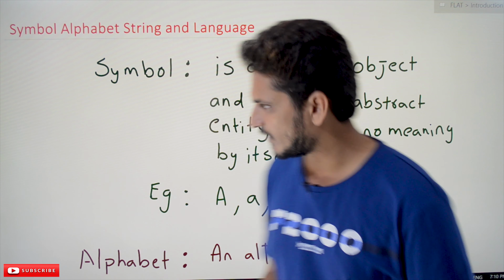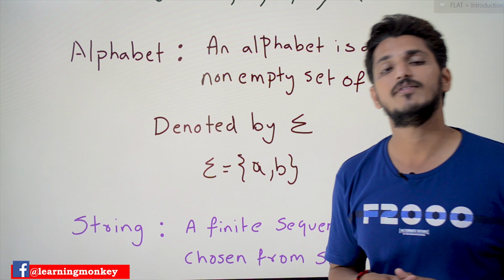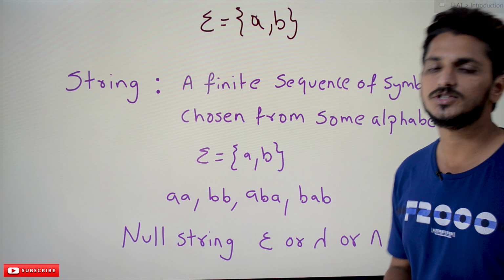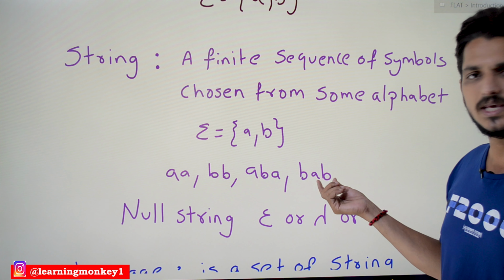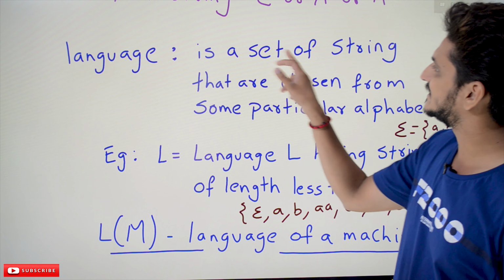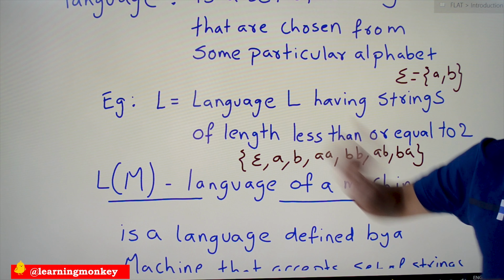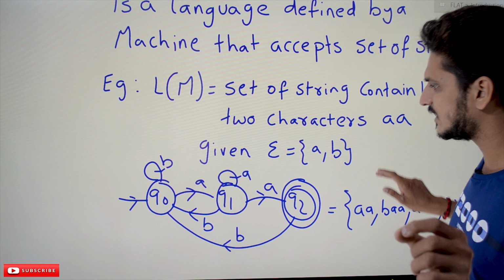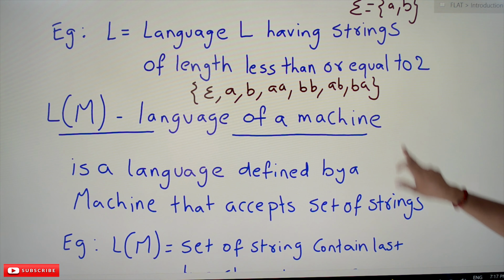Symbols Alphabet String and Language in TOC || Lesson 26 || Finite Automata || Learning Monkey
Symbols Alphabet String and Language in TOC
In this class, We discuss Symbols Alphabet String and Language in TOC.
The reader should have prior knowledge of finite automata. Click Here.
The concepts to understand this class are discussed in our previous classes.
Symbol: A symbol is a single object, an abstract entity that has no meaning by itself.
Example: A, a, π, Θ etc
Alphabet: An alphabet is a finite non-empty set of symbols.
The alphabet is represented using Σ.
Example: Σ = {a,b}.
We used the alphabet in our finite automata examples.
The above alphabet contains the symbols a,b.
The finite automata are defined on the given alphabet.
If the alphabet changes, we need to change the finite automata.
String: A finite sequence of symbols chosen from some alphabet.
Example: Σ = {a,b}.
The example strings are aa, bb, aba, bab, soon.
The input string taken from the alphabet is given as input to the finite automata.
We can generate an infinite number of strings from the given alphabet.
Point to understand: The finite automata will accept a few strings from the strings generated from the alphabet.
Null string: No symbol in the string is considered as an empty string.
The null string is represented using the symbols ε, λ, Λ.
Language: A language is a set of strings taken from a given alphabet.
Using an alphabet, we can generate an infinite number of strings.
But in a language, we consider a set of strings generated from the alphabet.
Example: Take the alphabet Σ = {a,b}.
Language L = set of strings having a length less than or equal to 2.
L= {ε,a,b,aa,ab,ba,bb}
Language of a machine: is a language defined by a machine that accepts a set of strings.
The language of a machine is represented as L(M).
Whatever strings are accepted by the machine, we call it the language of a machine.
Example: Set of strings having last two characters aa. over the alphabet Σ = {a,b}.
The below DFA shows the finite automata accepting strings end with aa.
Language L = {aa, baa, babaa, abaa, . . . }